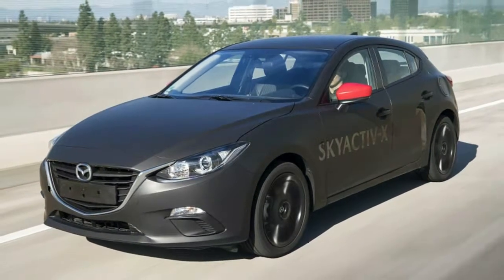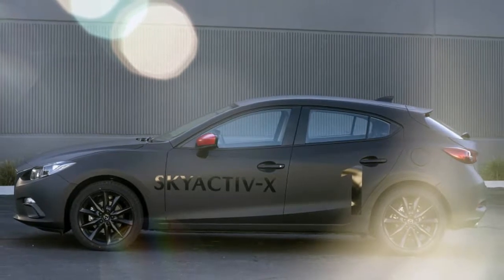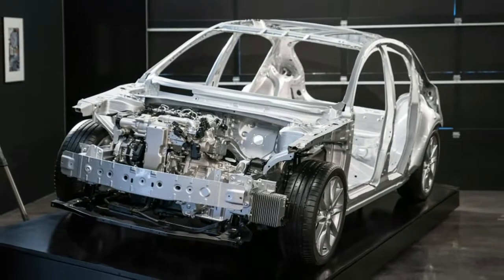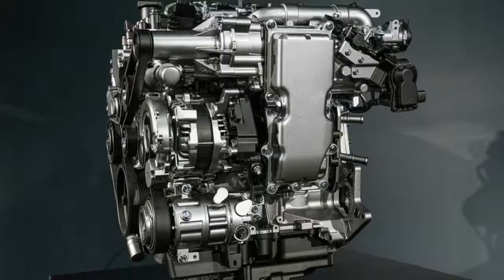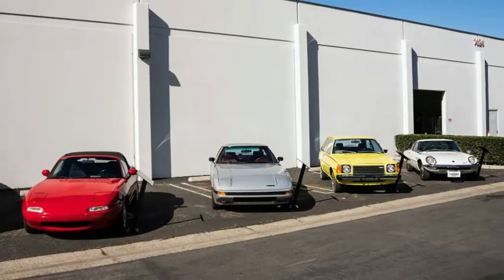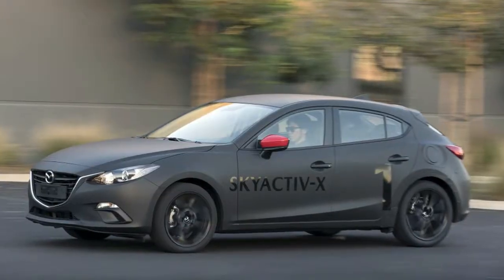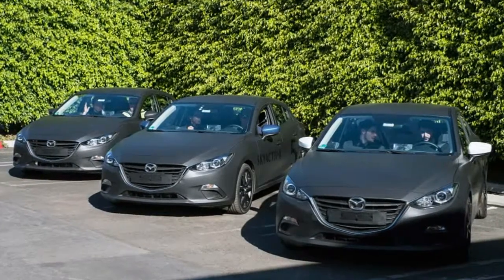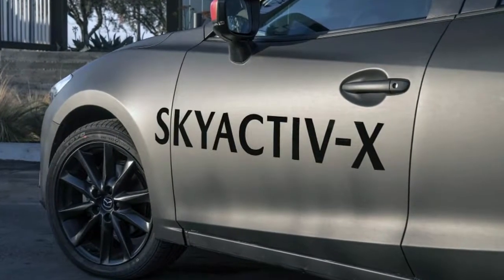Wow!!! Mazda Skyactiv X Review The revolution begins with a squeeze bang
Mazda Skyactiv-X Review | The revolution begins with a squeeze-bang

The matte black Skyactiv-X prototype looks like a rough Mazda3, perhaps reconstructed after a bad wreck by an over-enthusiastic owner of a spot welder and lots of gaffers' tape. Ribbed ducts poke out of the dash sending two breaths of conditioned air to no one in particular. Even its revolutionary engine, the thing we're here to experience, is entombed in a massive, nondescript cover to mask its unseemly noises. It's a wild, strange way to meet a very unconventional vehicle that promises diesel-like fuel economy, a wide torque band, and an exotic method for burning less gas than ever before.

It takes a few hours for Mazda's engineers to explain the fundamental principles of operation. For more detail, read our Skyactiv-X Spark Controlled Compression Ignition explainer, but here's a very brief overview.

Skyactiv-X marries some traditional gasoline engine characteristics with a novel form of compression ignition called SPCCI. The key for Skyactiv-X is to use very high compression in the cylinder and an extremely lean fuel-air mixture. Squeezed right to the cusp of getting hot enough to blow up all on its own (which is very hard to predict), a squirt of extra gas and a spark interject to cross that compression-ignition threshold in a controlled and predictable manner. See the animation below: